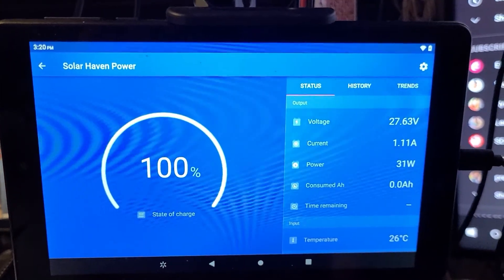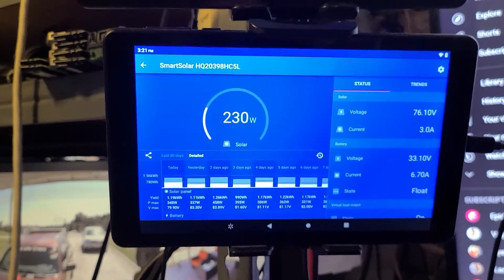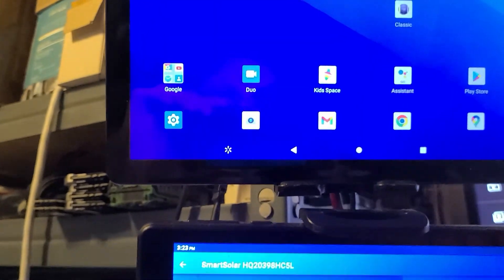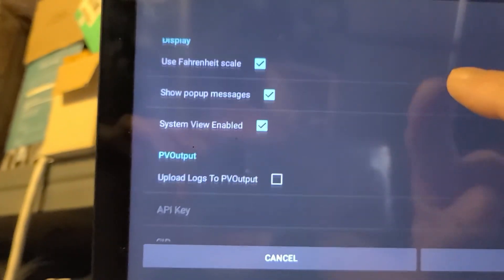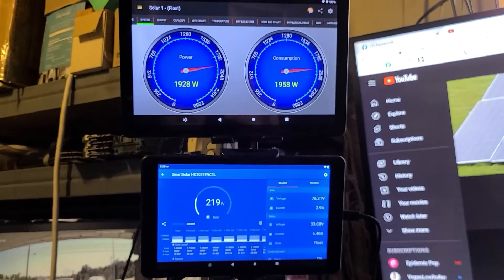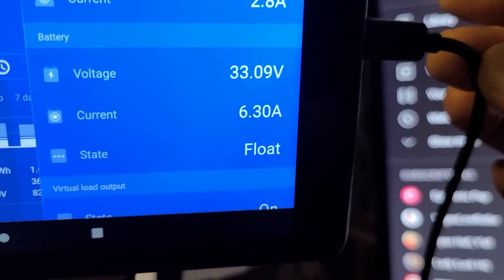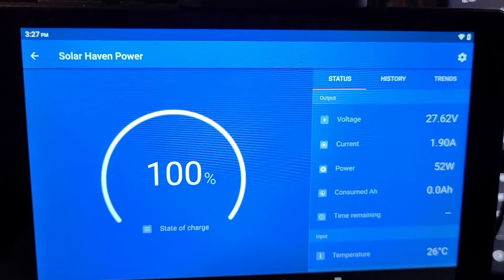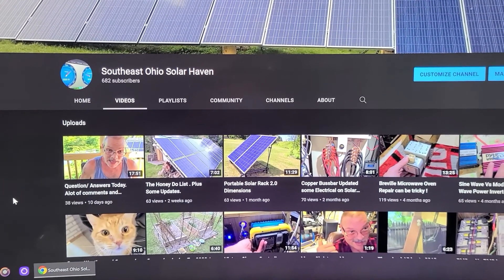Monitoring Your Solar Power Rig the Easy Way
I found a easy way to monitor to monitor my Solar power rig without being to techinical about things .